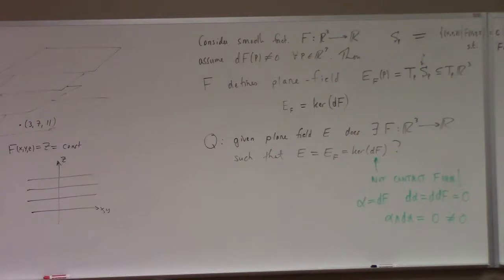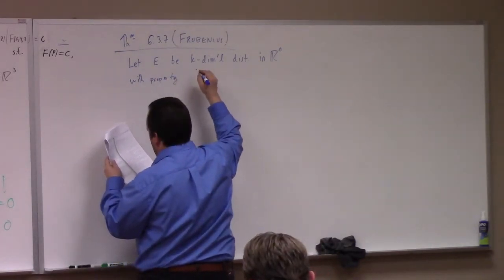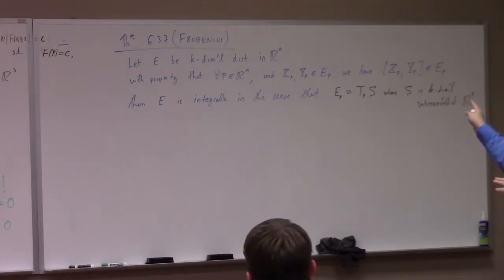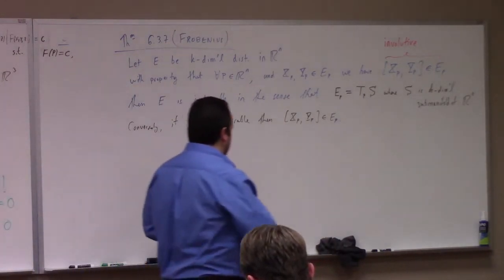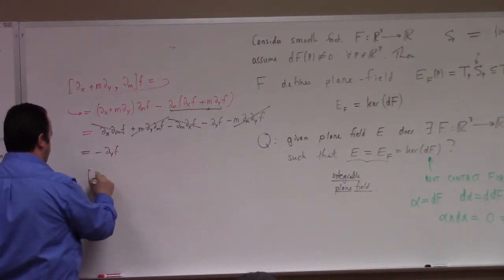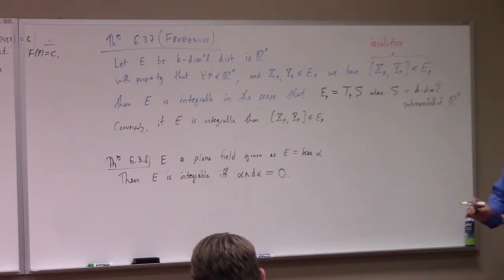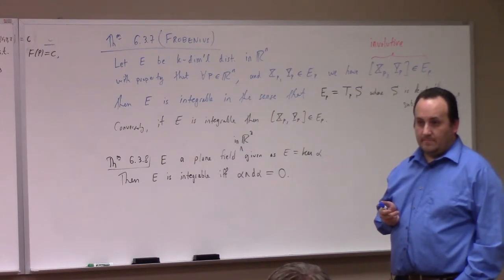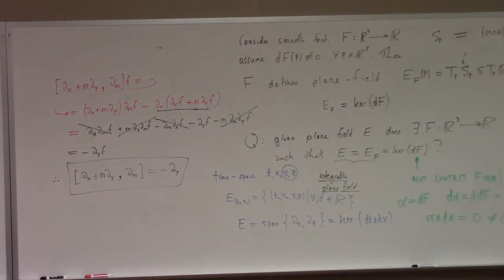Advanced Calculus: contact forms and distributions in R3, 11-27-17, part 2